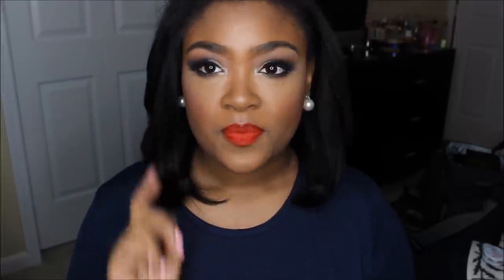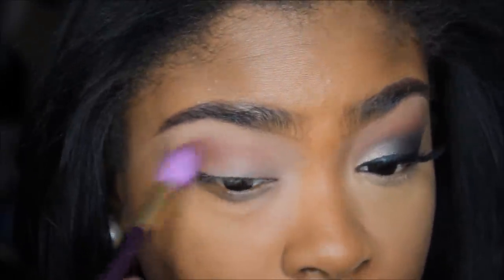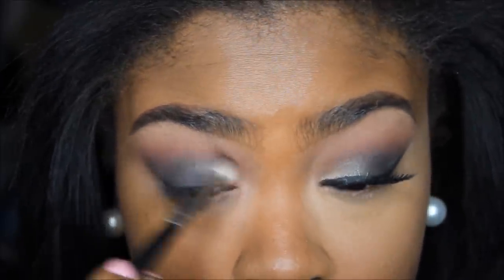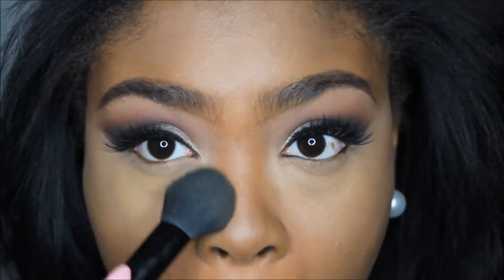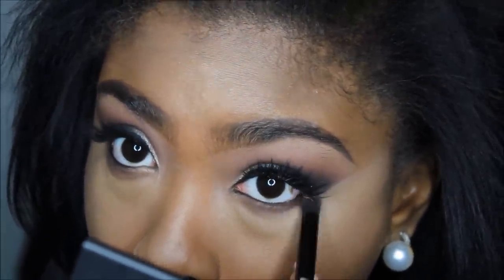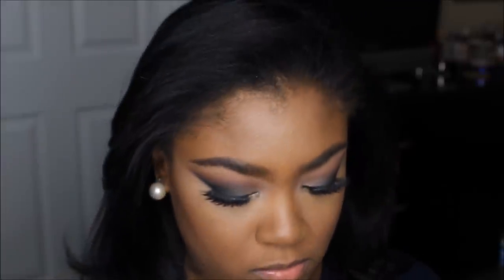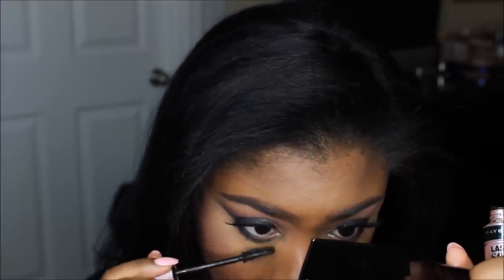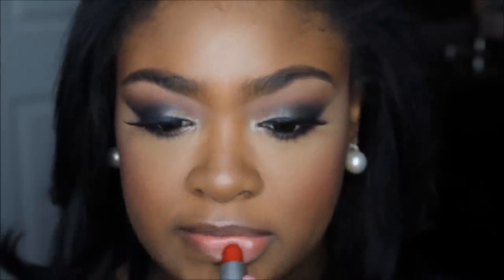Kat Von D Shade & Light Eye Palette Tutorial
Hey Bellas! DON'T FORGET TO WATCH IN HD!! :)
Sorry I had to re-upload this video due to some technical problems.
143.

♥- Not sponsored- Sign up for Ebates get CASH BACK for shopping online at your usual stores. You can thank me now!

♥- Adore Me ( get your first set for $25)

♥- Products used:
Tarte 360 Creaseless Eye Primer
Kat Von D Shade Light Eye
  - Ludwin
  - Lucious
  - Laetus
  - Shax
L'Oreal Eye Kohl
Urban Decay Naked Skin Concealer Med/Dark Neutral
Anastasia Beverly Hills Powder Mellow Yellow
Hour Glass Ambient Lighting Palette Radiant Light
Urban Decay Naked Luminous Powder Foundation Dark Warm
Anastasia Beverly Hills Contour Powder Carob
NARS Blush Torrid
Hour Glass Ambient Lighting Palette Incandescent Light
Sephora Ultra Shine Lip Gloss Perfect Nude

intended

                                                                                                                 xoxo♥ Jazmine